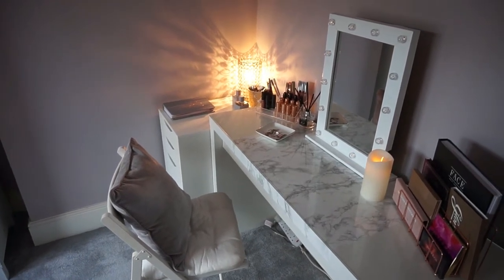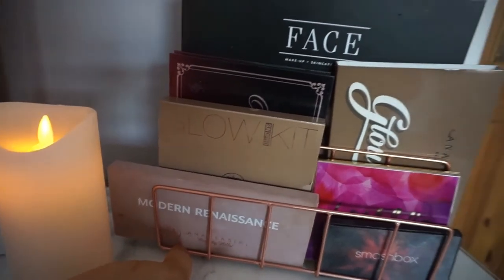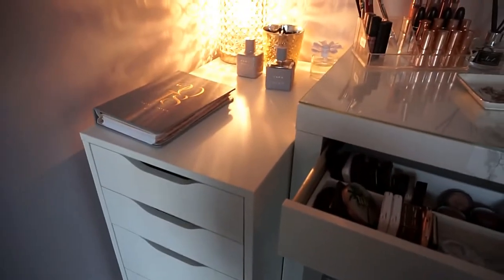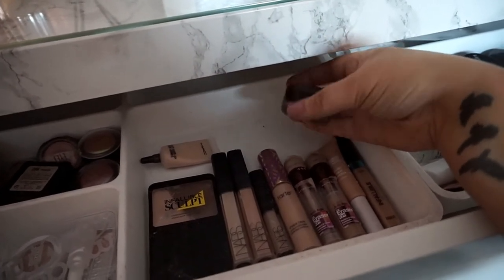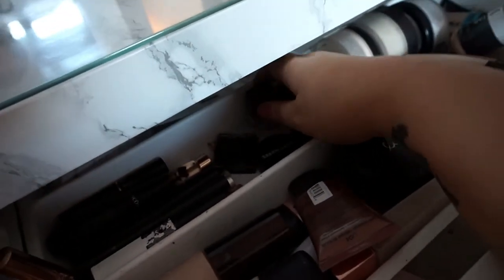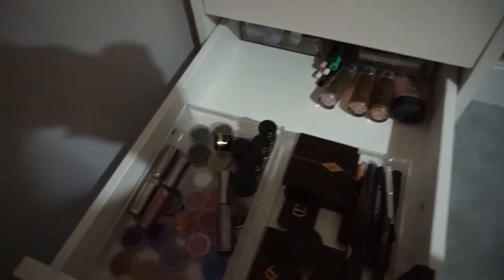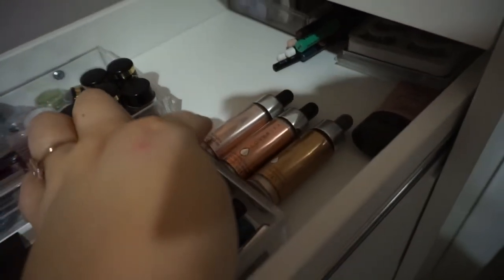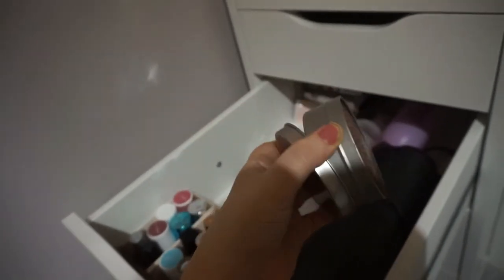MAKEUP COLLECTION & STORAGE ||| DPBStyleChic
Hi everyone and welcome to my first YouTube Video!
Little bit rough round the edges but we’ll get there…..hopefully!

Here are links to some of the things i mentioned in the video
Dressing Table

Stickyback Plastic:

Alex Ikea Drawers

Acrylic makeup holder

FACE by Pixiwoo

Cultbeauty - cultbeauty.co.uk

Don’t forget to follow me over on

xx